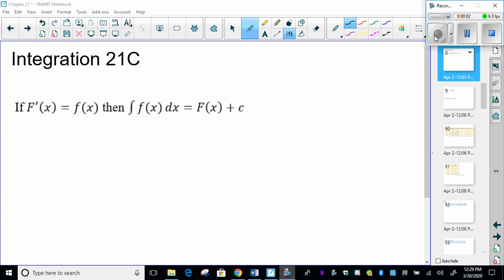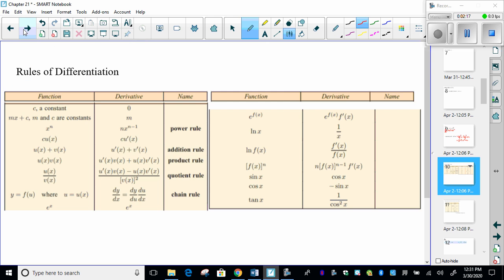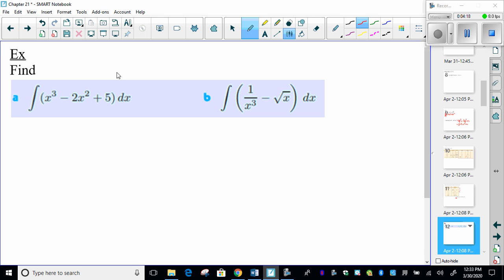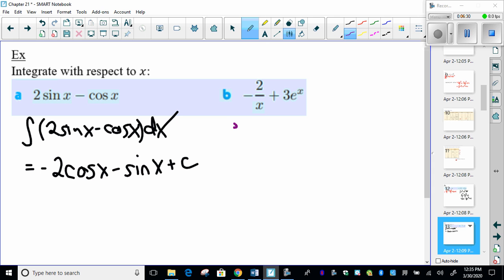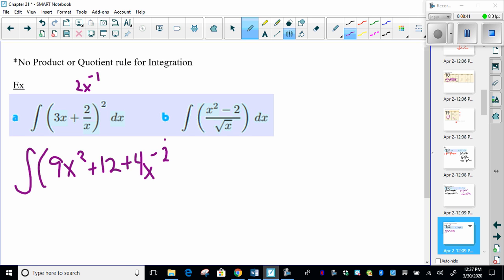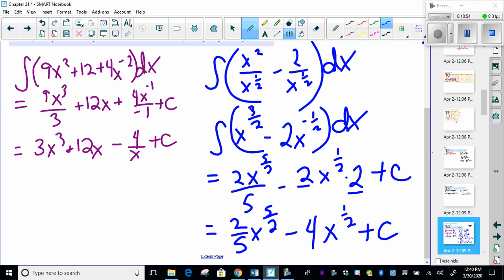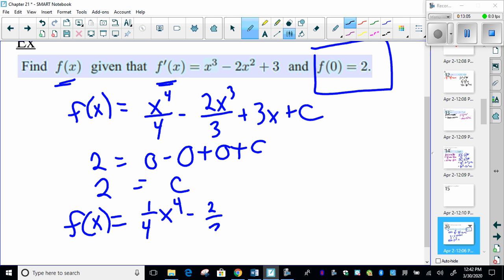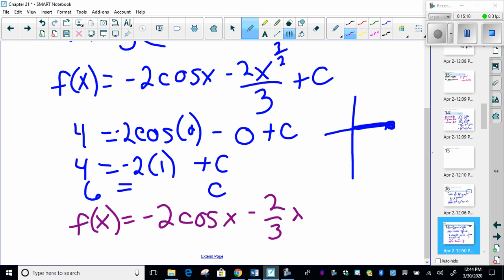21C Integration with constant of integration